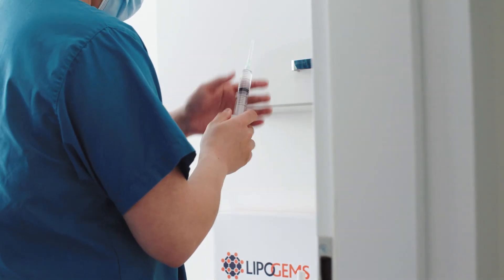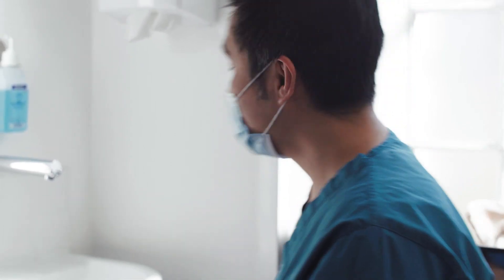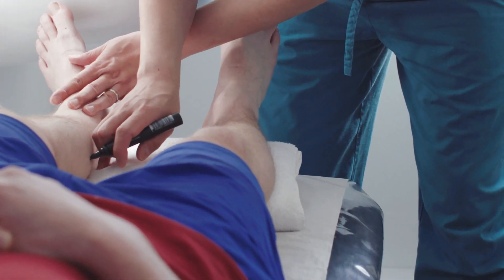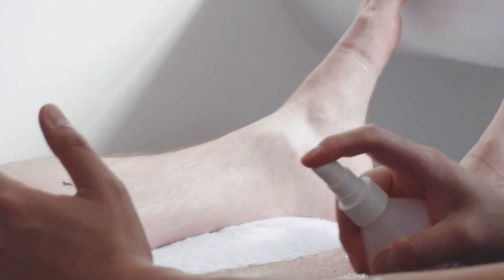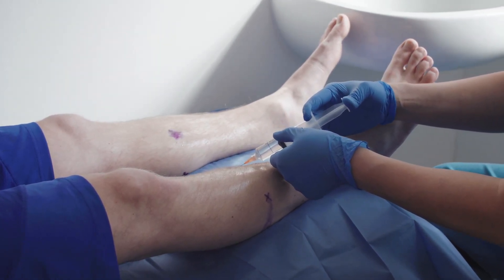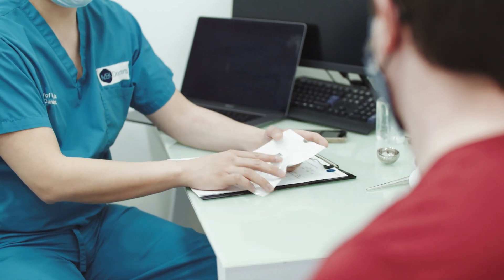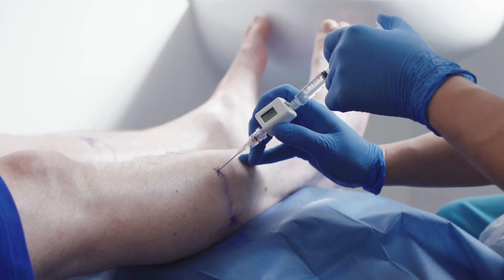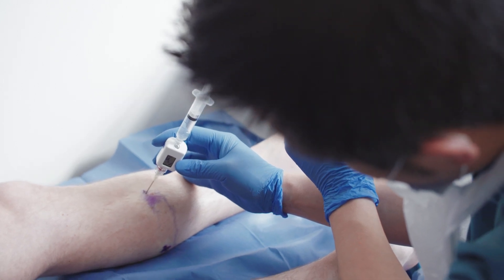Diagnosing Compartment Syndrome with Professor Paul Lee (EN)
Compartment syndrome is relatively rare, but potentially devastating for the patient. This interview with leading specialist in Sports, Regenerative, and Orthopaedic Surgery, Professor Paul Lee, explains why it is so important to provide an accurate diagnosis for compartment syndrome quickly.